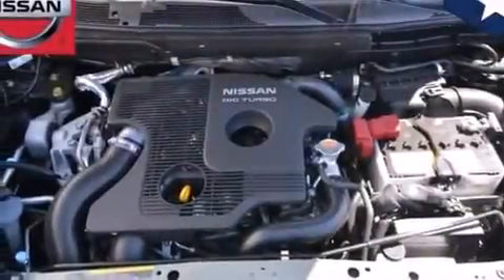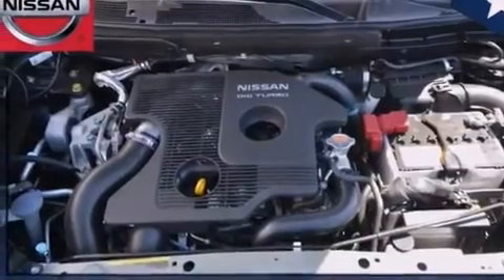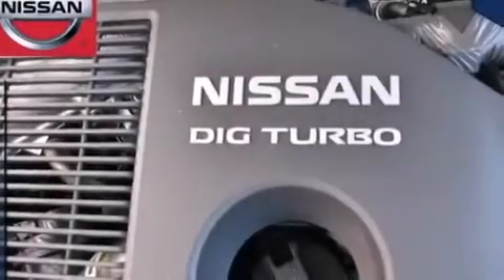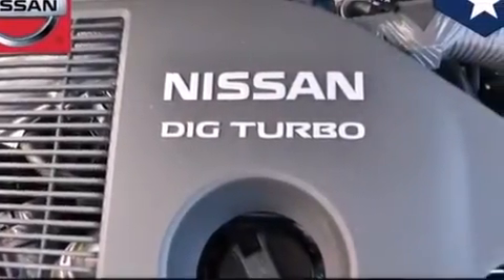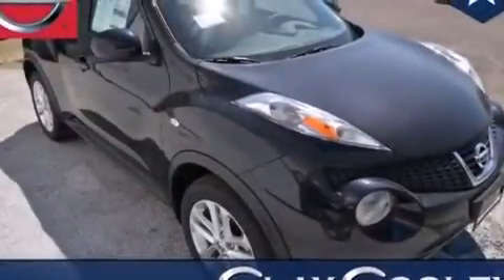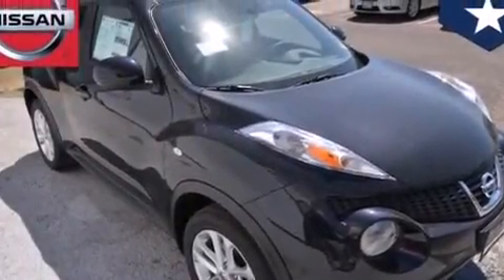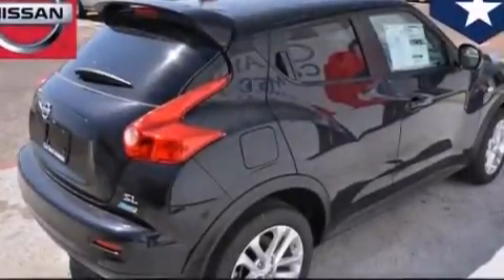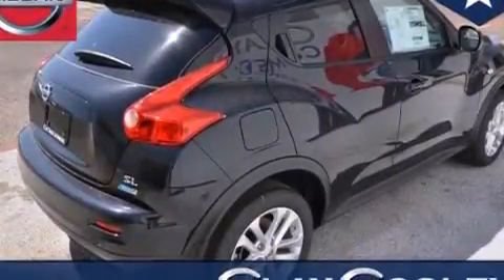2013 Juke Fort Worth TX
We've been honored to serve the Dallas TX area , we promise that your experience at our dealership will exceed your expectations ! Year : 2013 Make : Model : Juke Engine : 1.6L DOHC 16-Valve DI Gasoline Dig Turbocharged I4 Engine Trans . : Unspecified Exterior : Black Interior : Black Clay Cooley - Nissan 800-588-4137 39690 LBJ FREEWAY Dallas , TX 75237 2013 Juke Dallas TX